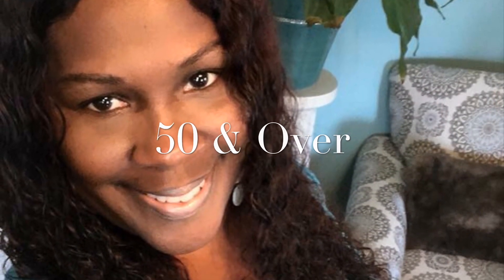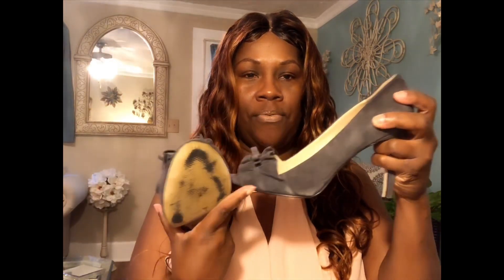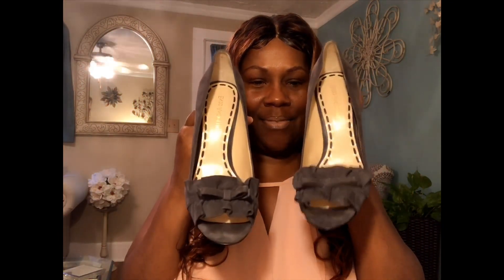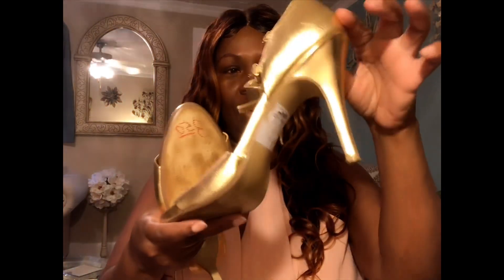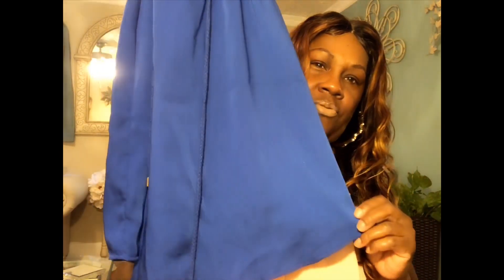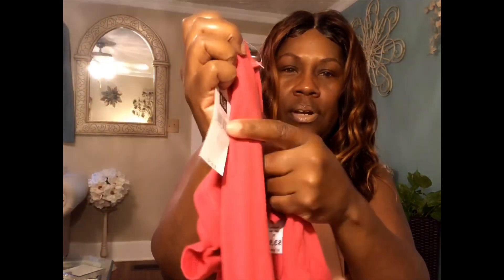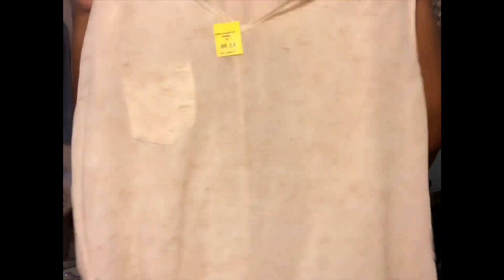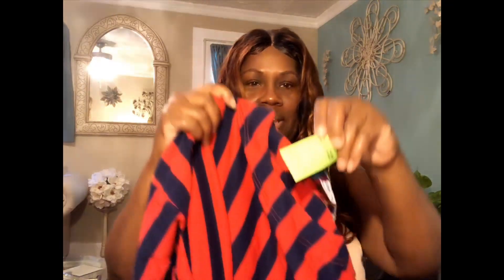Goodwill and salvation army Haul 2019 ( special find)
I love to shop at the thrift store because you can find some great values  even down to new clothes .  Those shoes are just Giuseppe Zamoratti .